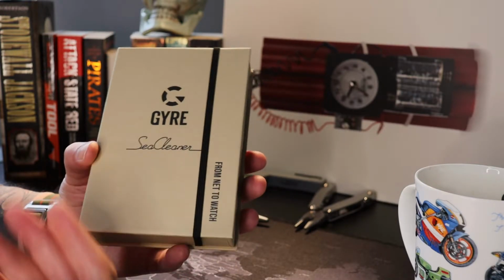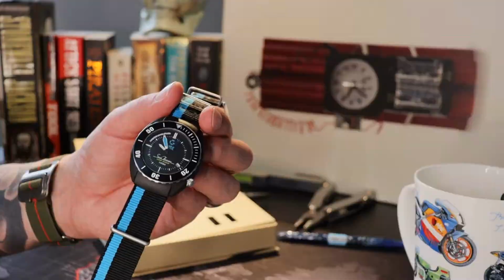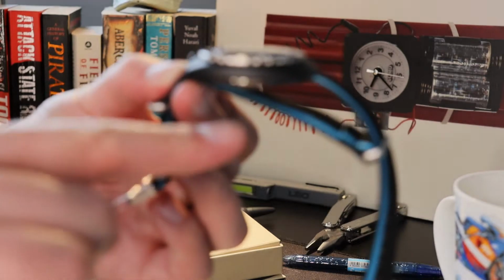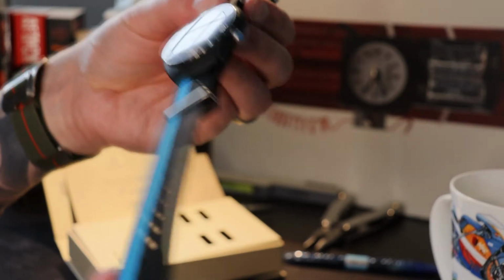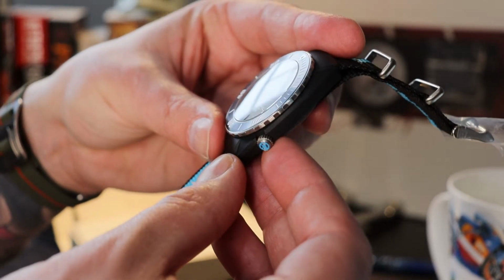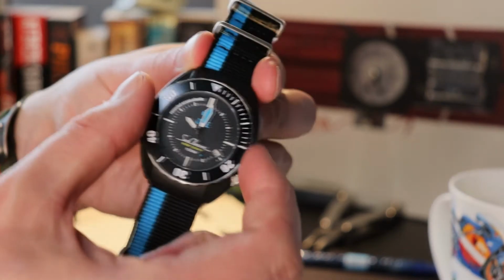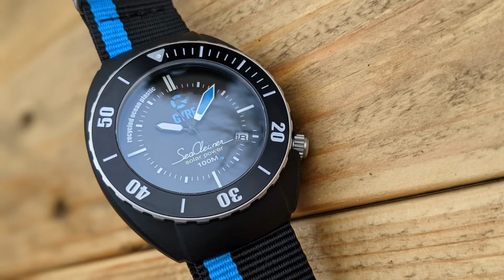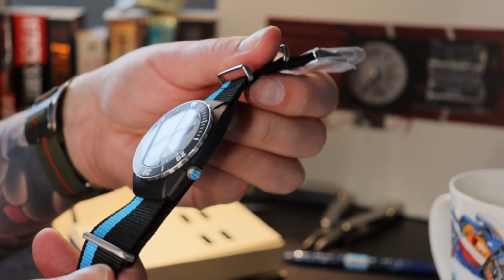The GYRE SEA CLEANER watch review - the most sustainable watch ever made??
Hi guys,
I supported this project on Indiegogo last year and the watch arrived this week and is a great example of what useful uses there are for our trash and what a superb way to assist in cleaning up our oceans!!
Cheers
The Bombardier